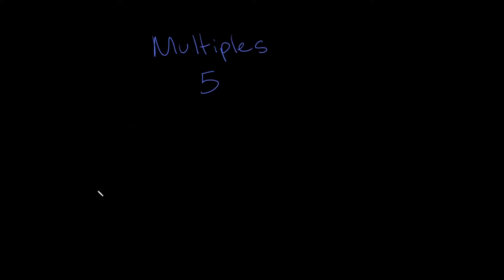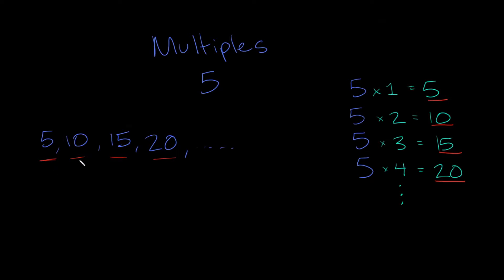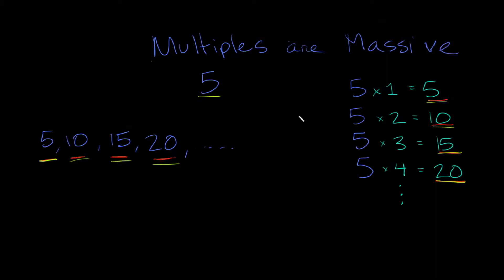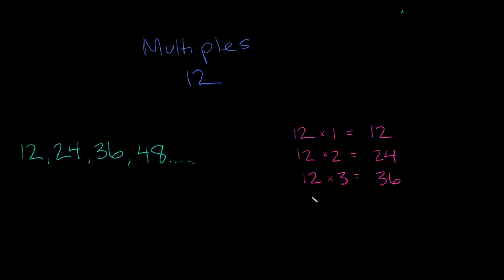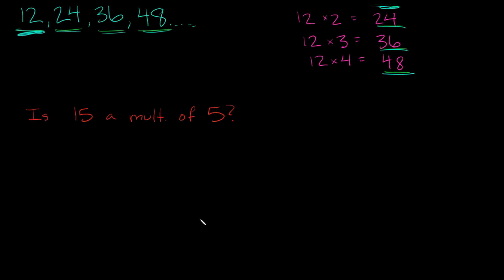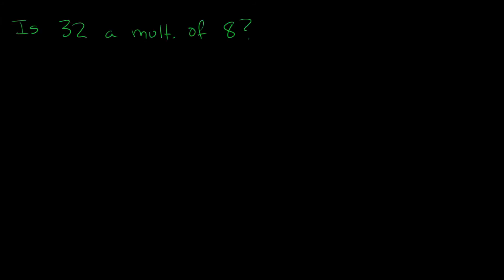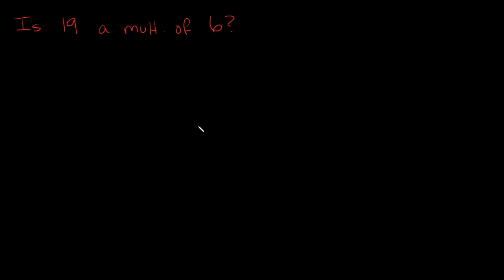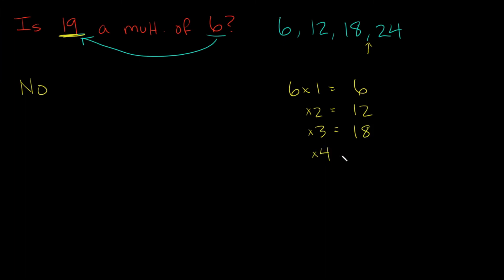How to Find Multiples of a Number | Eat Pi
In this video, I provide you with an introduction into finding multiples of a number. I explain what multiples are and how to find them by doing several examples such as:
List multiples of 12 .
Is 32 a multiple of 8 ?
and more.